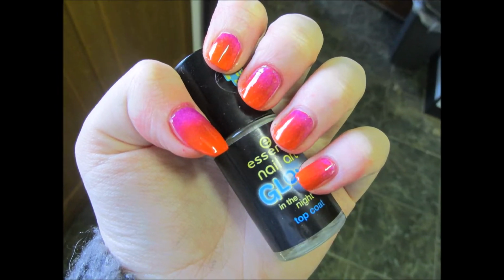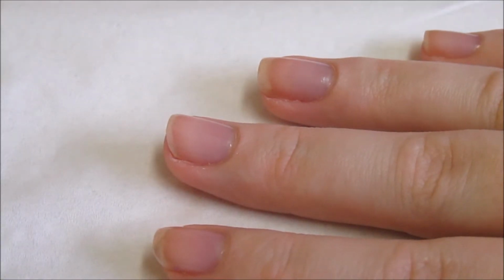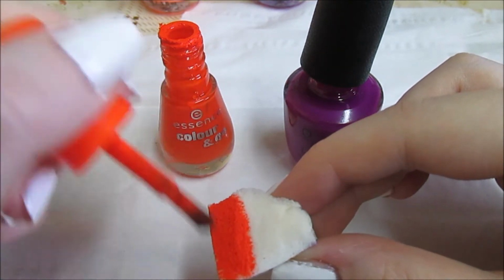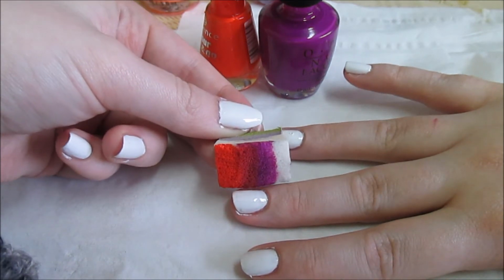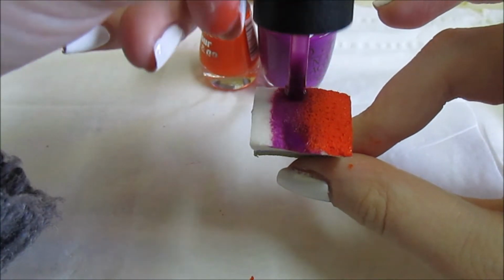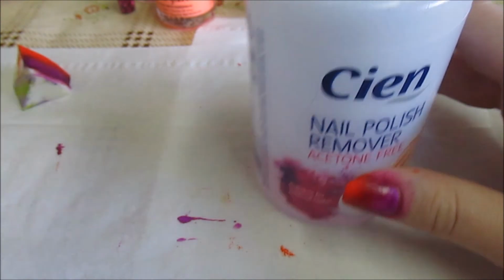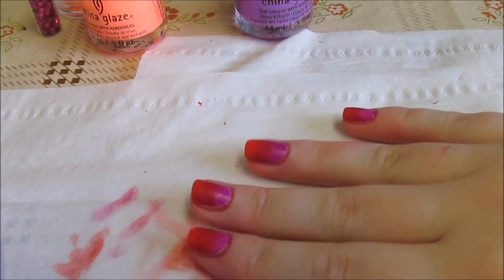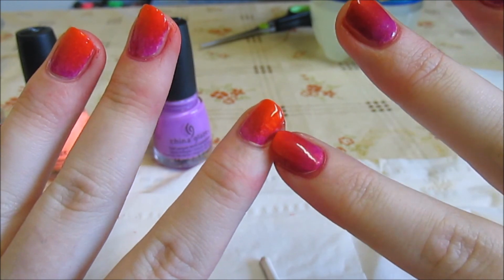Nail Art Tutorial - Halloween Gradient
Here is my Halloween Gradient, I realise it is also quiet summer but I figure hey orange and purple remind me of halloween so, this is genuinely the manicure I'm wearing out on Sunday, if you recreate this Shebbeautynailart on instagram and I will hopefully see it!